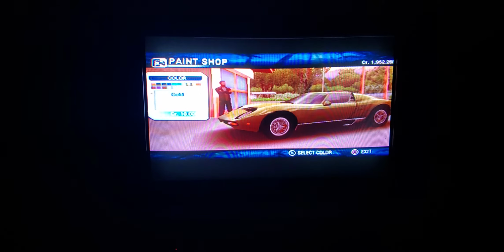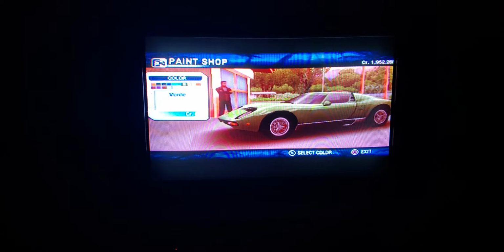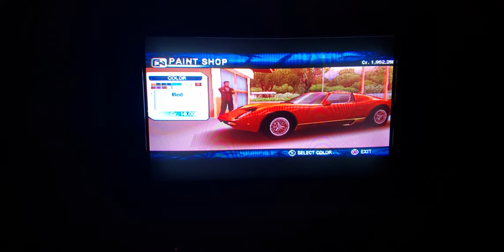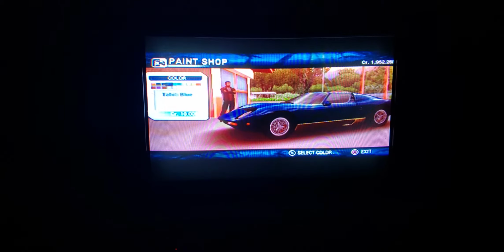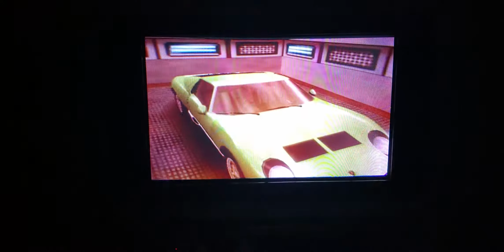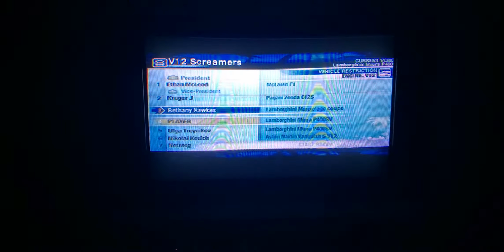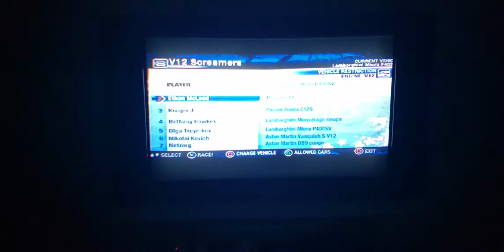Let's Play Test Drive Unlimited Part 38: V12s Rise For Glory